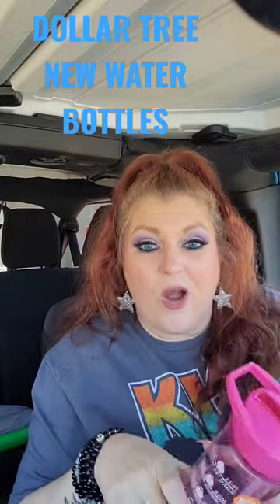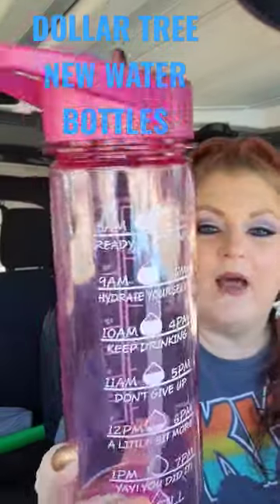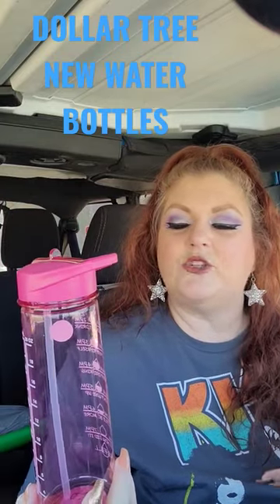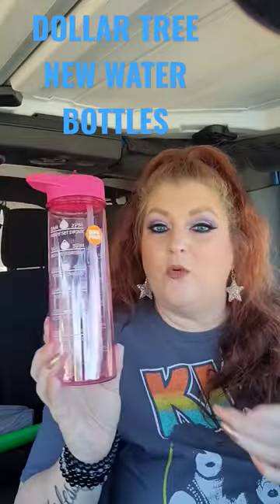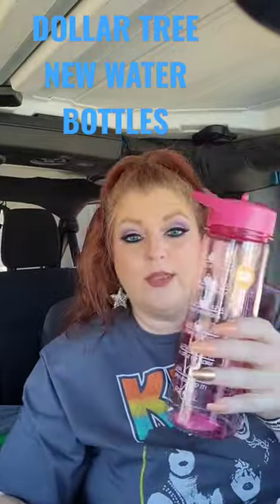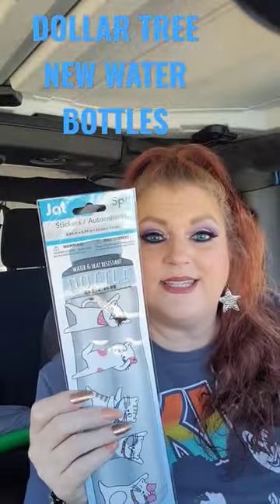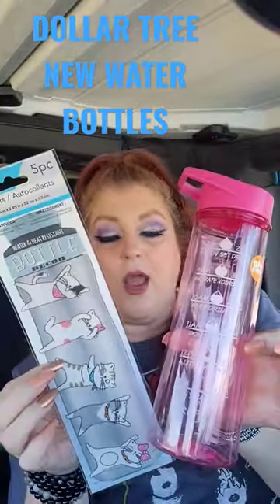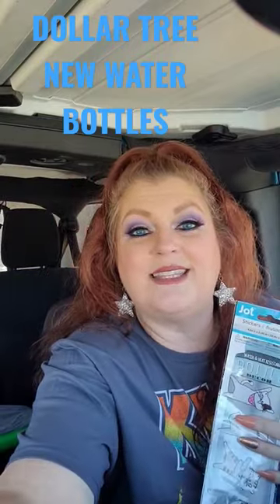DOLLAR TREE NEW WATER BOTTLES